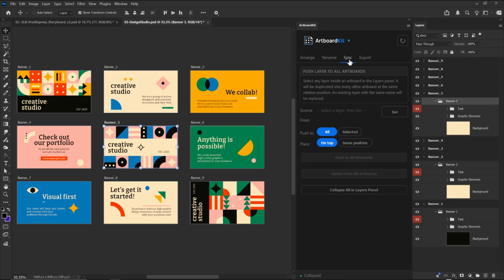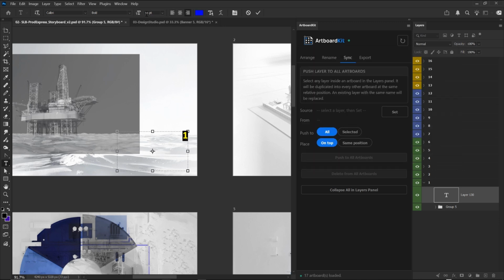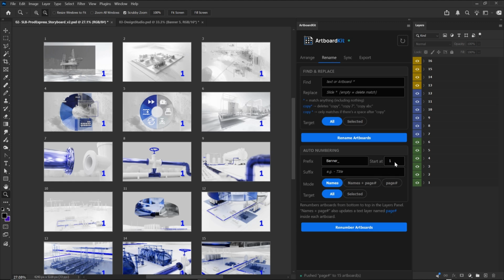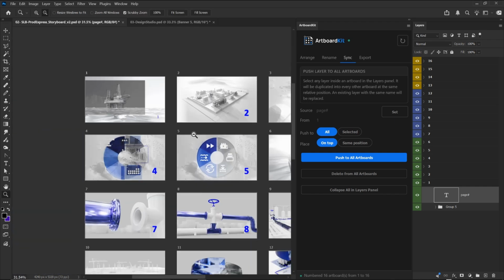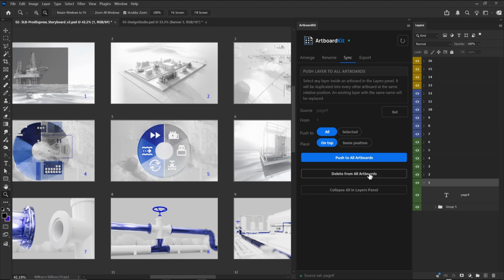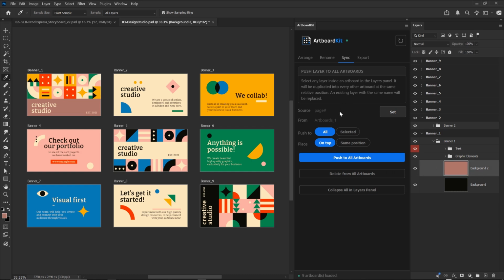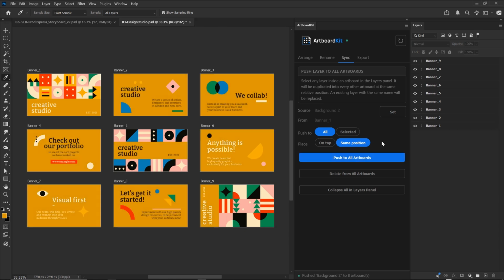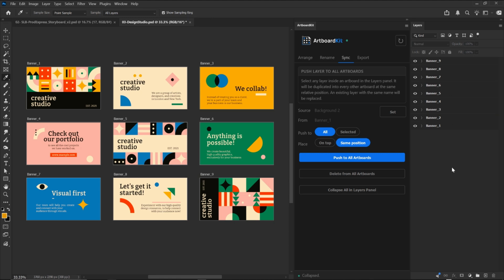ArtboardKit TAB-3 Sync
and Adobe Marketplace

Stop copying and pasting layers across artboards by hand. ArtboardKit's Sync tab lets you push any layer — smart object, text, shape, or group — to every artboard at once, at the exact same position. Choose to target all artboards or only the ones you select. Need it in the same spot in the layer hierarchy? Enable Same Position, and it'll land in the right group automatically. Done with it? Delete it from every artboard in one click. One undo to roll it all back.